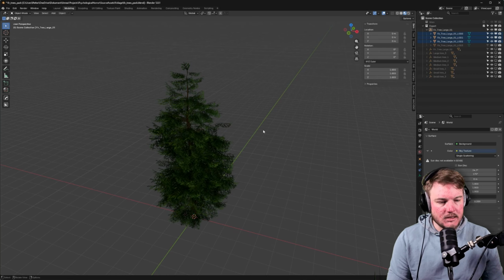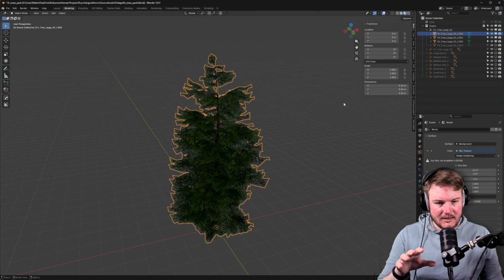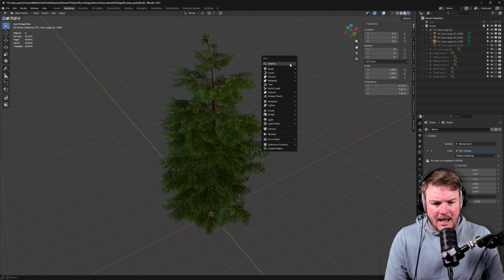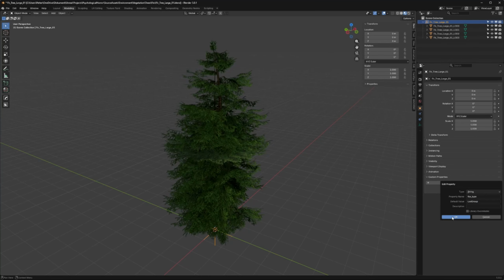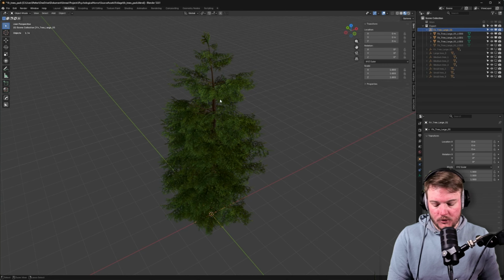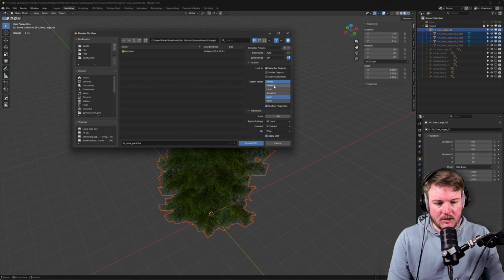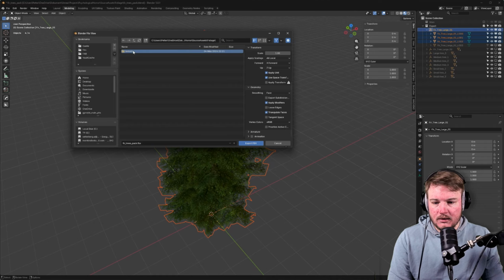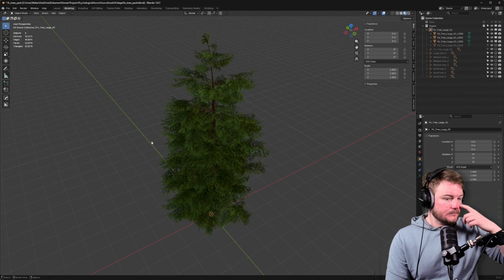How to Export LODs from Blender to Unreal Engine 5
I walk you through my LOD export pipeline from Blender to Unreal Engine 5.7. I ran into some issues with it during my last stream, so I broke down how I fixed it and shared a few golden rules I follow to keep things clean.

Chapters:
0:00:00 Introduction
0:00:54 Game Dev LOD Basics
0:02:12 Custom Properties in Blender
0:03:06 LOD Export Settings in Blender

🎮 About This Project:
I'm building a horror game from scratch and live-streaming the process.

Tools I'm Using:
- Blender 4
- Substance Designer & Painter
- Adobe Photoshop